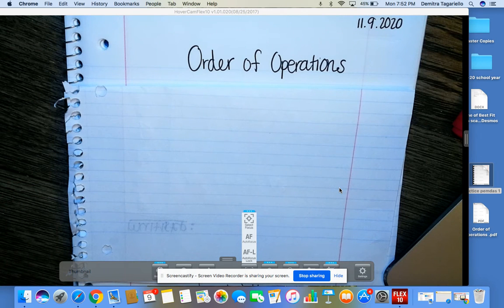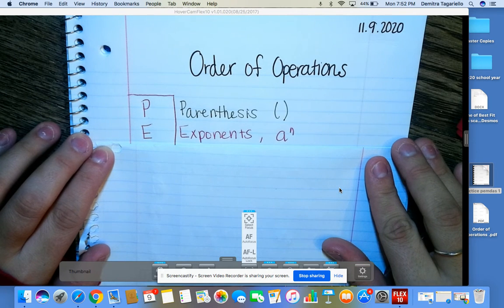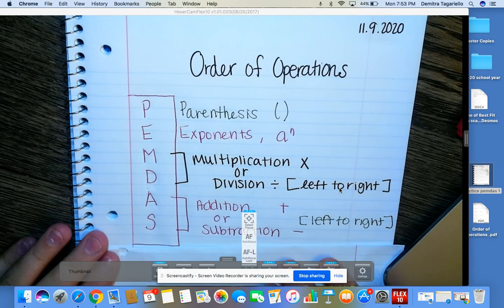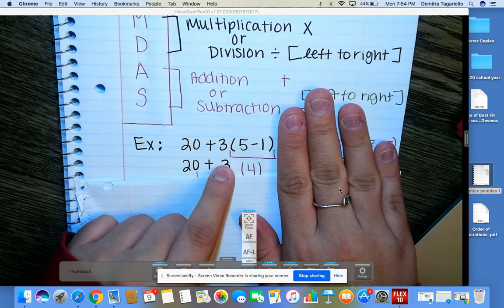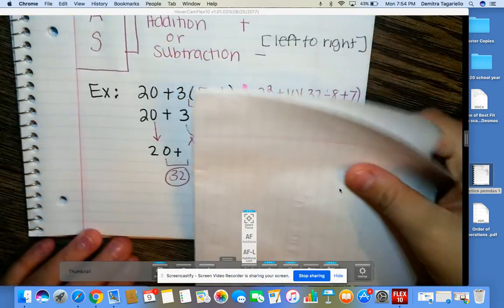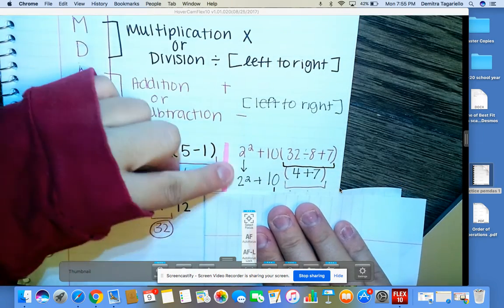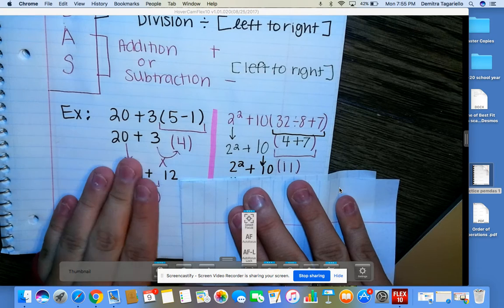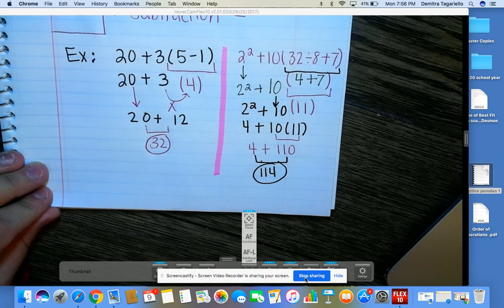Order of operations intro